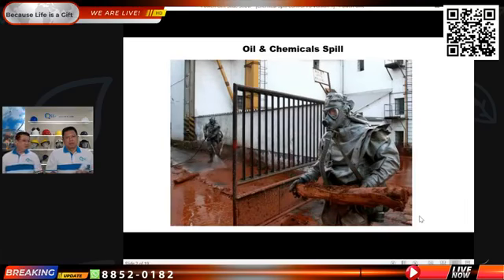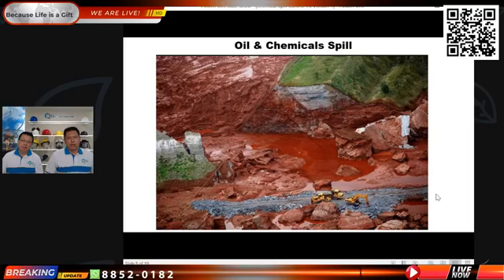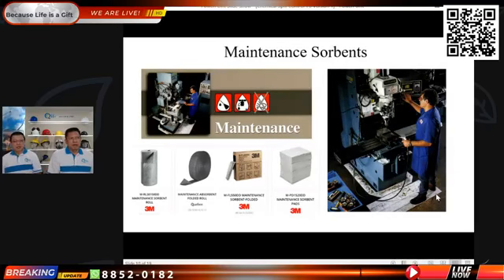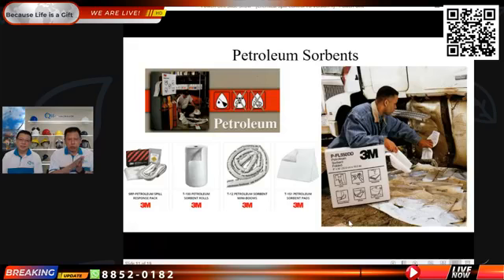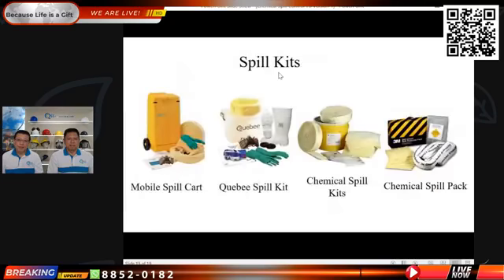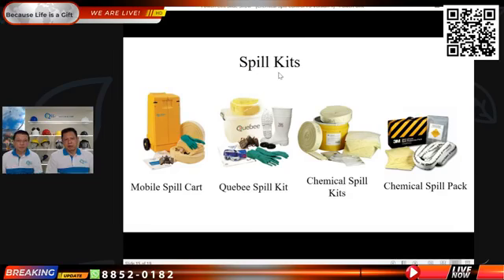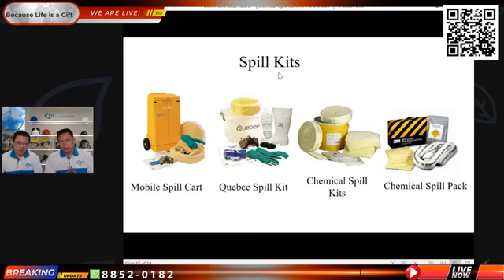✨Do you know how to deal with Chemical Oil spills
㊙️你知道在发生化学 / 石油液体泄漏时如何处理吗?㊙️
🎤 Our Host: Francis with Co-Host Willard